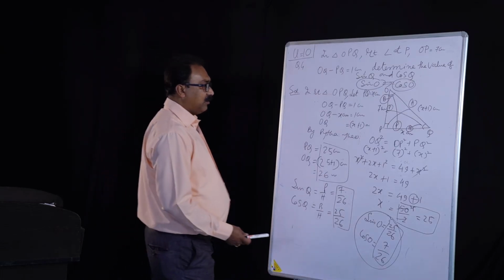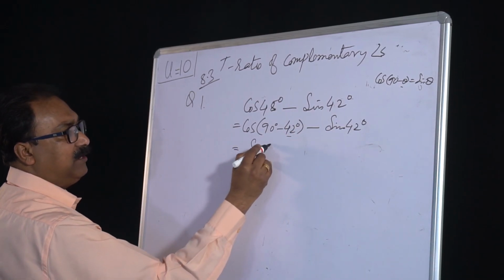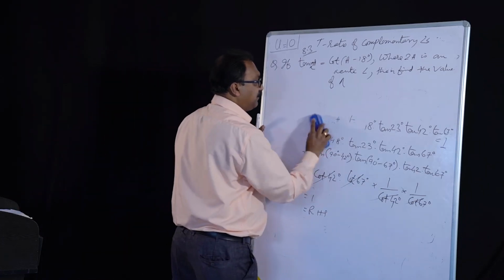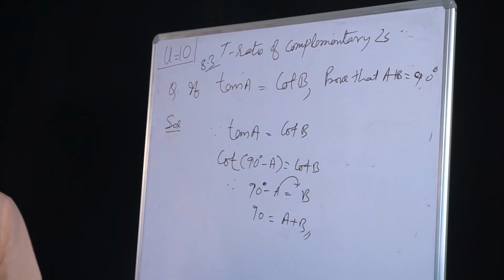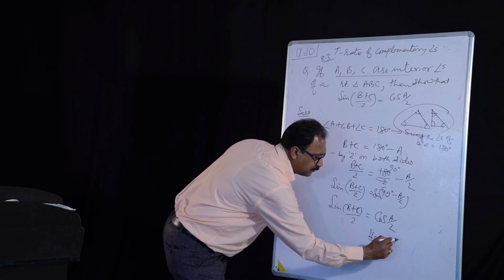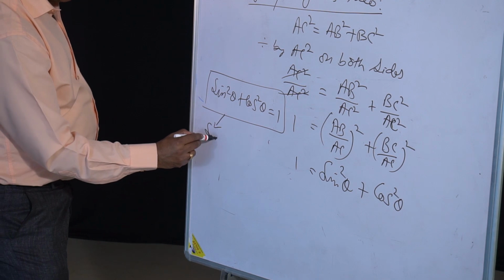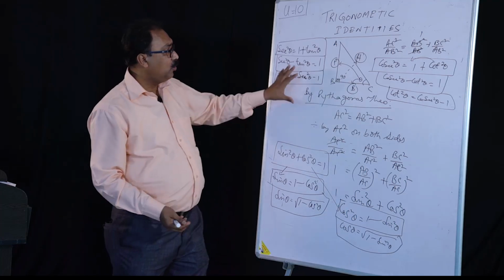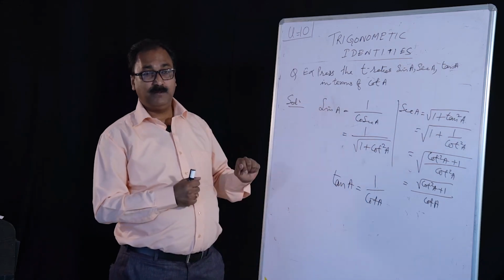05 May 2020 Class X Maths